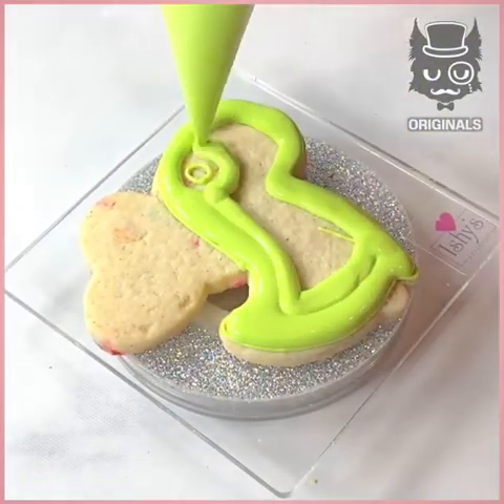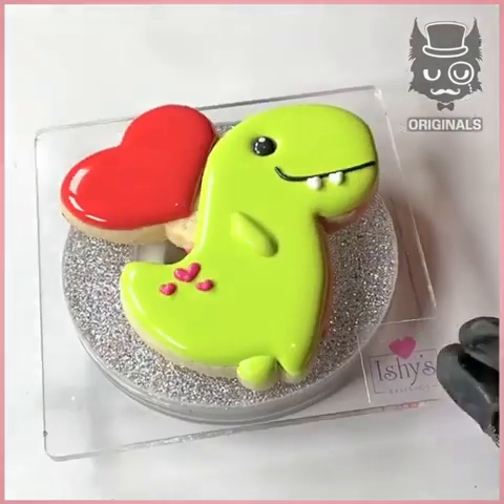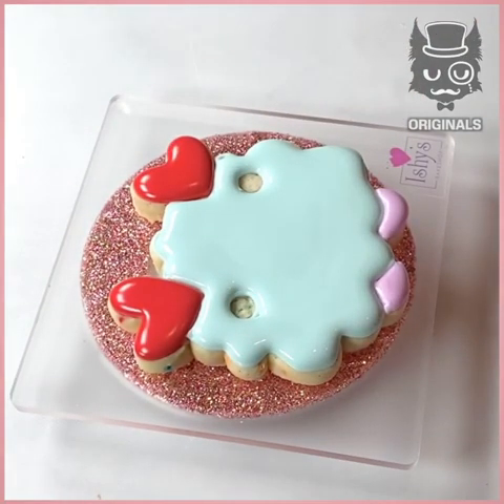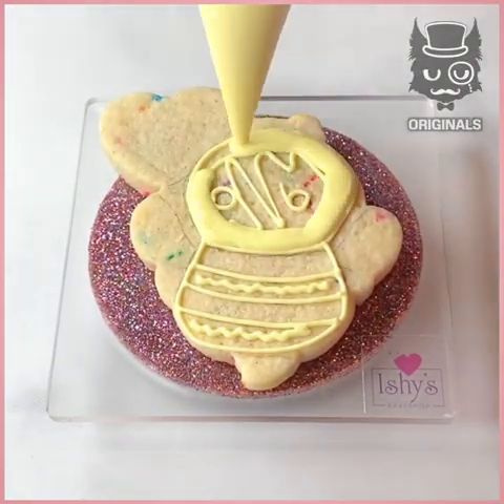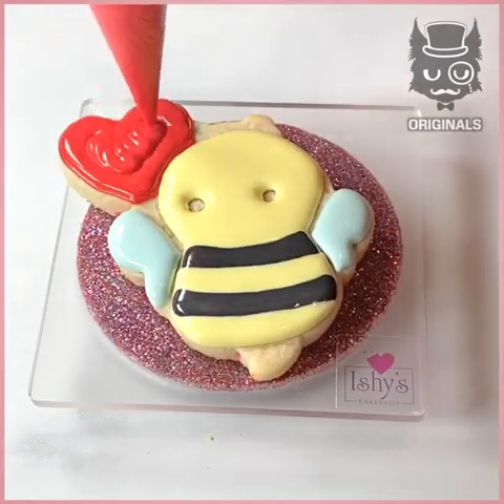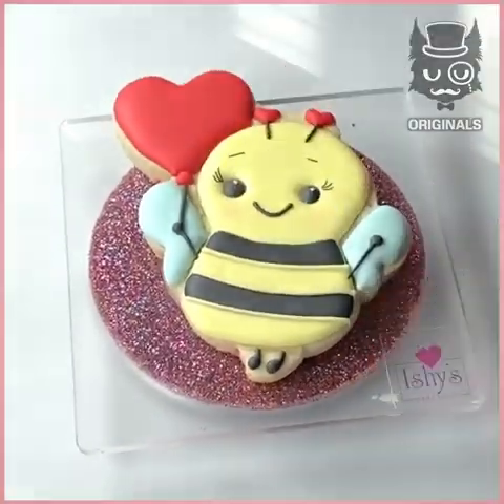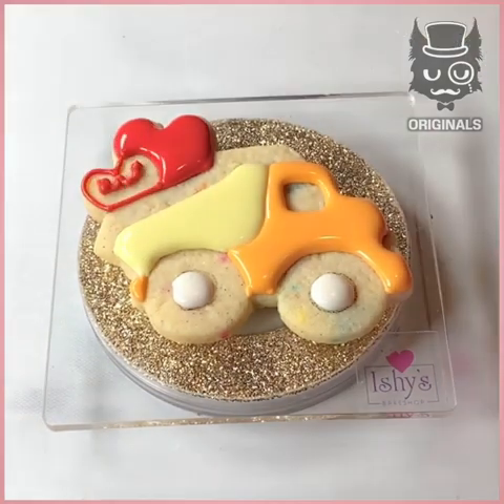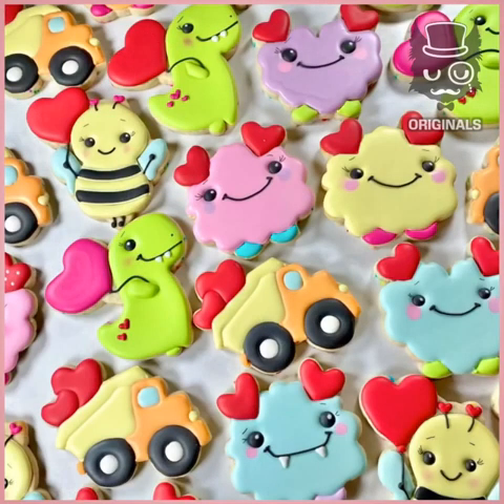Omg Cuteness Overload ! 😍🦖 Next Level Cookies Decorating 🍪